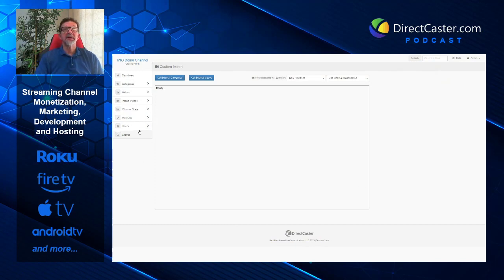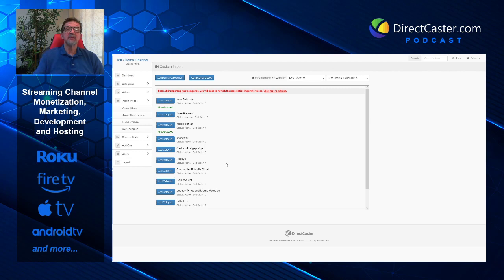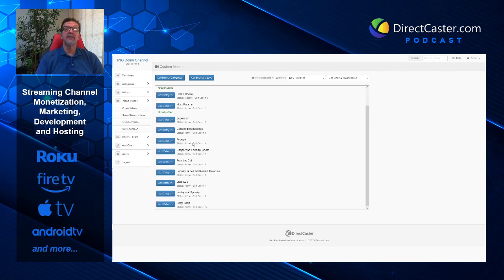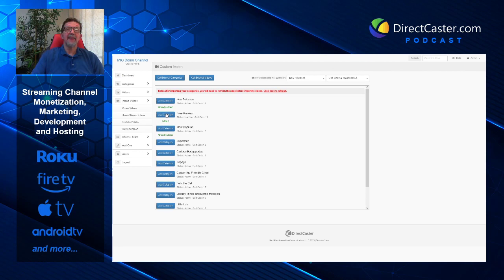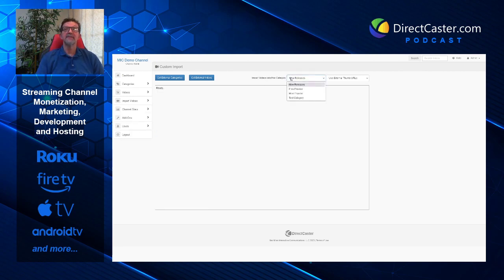Sync Your Roku Videos Via Our API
🔹 Welcome to our latest tutorial on the Directcaster API! This video is your ultimate guide to effortlessly syncing your videos with Directcaster using our state-of-the-art API.

🔹 What You'll Learn:

    Understanding the API: A brief overview of how Directcaster's API works and its key features.
    Setup and Configuration: Step-by-step instructions on setting up your server to communicate with Directcaster.
    Seamless Syncing: Demonstrating the process of syncing your videos and ensuring smooth integration.
    Troubleshooting Tips: Common issues and how to solve them quickly.

🔹 Who Should Watch:

    Content creators looking for a reliable way to sync their videos with a streaming service.
    Developers and technical teams managing video content.